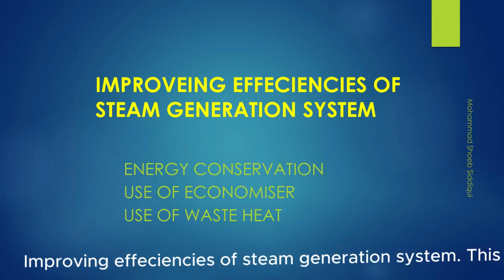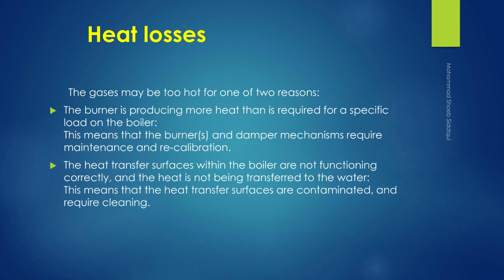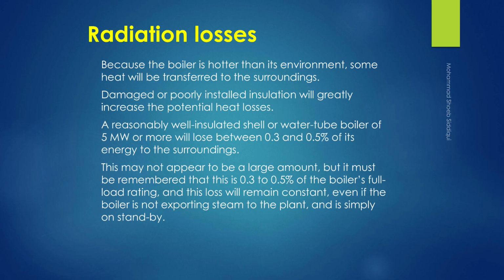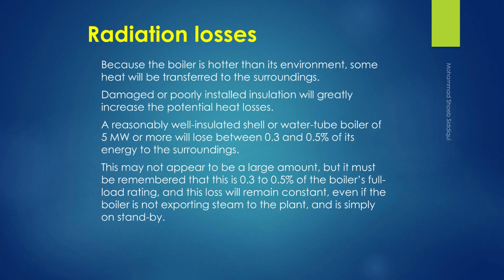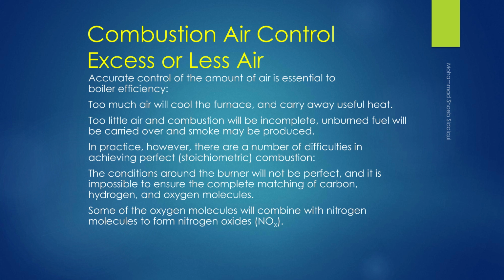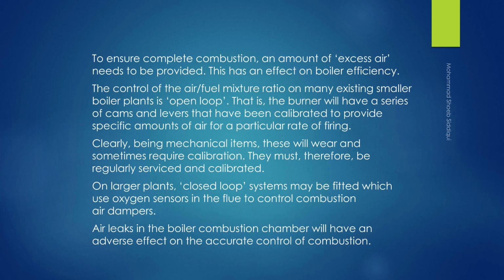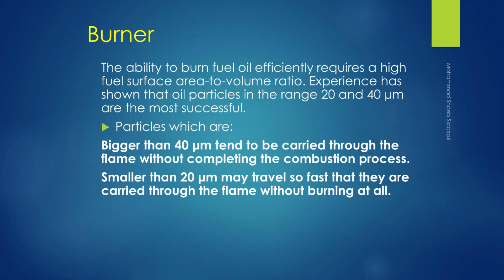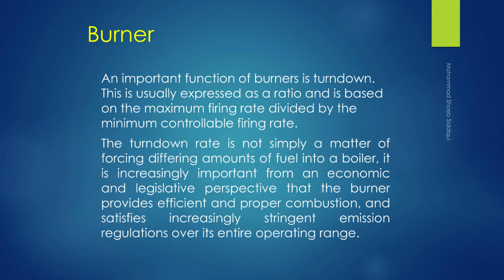Steam Generation Part 3A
Steam Generator (Boiler) Part 3 A
Boiler efficiency
Steam generator

boiler operator training
boiler operator
steam boiler operator training
boiler operator training course
boiler training
boiler maintenance training
boiler operation
boiler operator training online
advanced boiler operator training course
boiler
steam boiler operation
training
boiler operations training
boiler maintenance
boilers and their operation
boiler operator work
boiler operator jobs
steam boiler training
boiler operator duties
power plant
360 training
safety training video
sap ehs training
ehs ehs training
trainings
osha training
online training
industrial training
construction training
safety glasses training
construction safety training
safety glasses training video
short safety glasses training